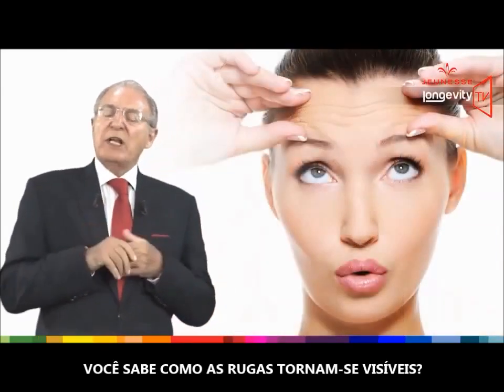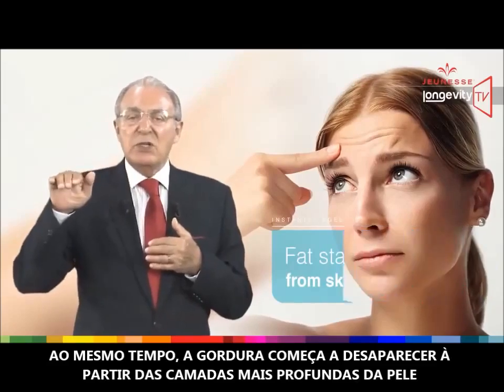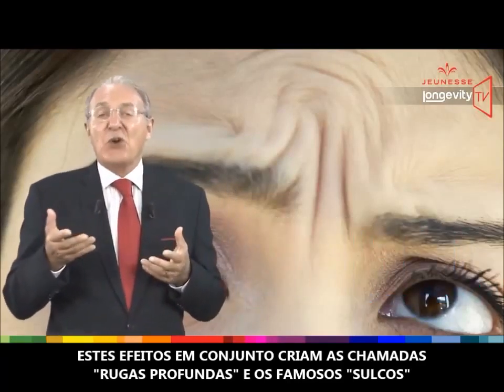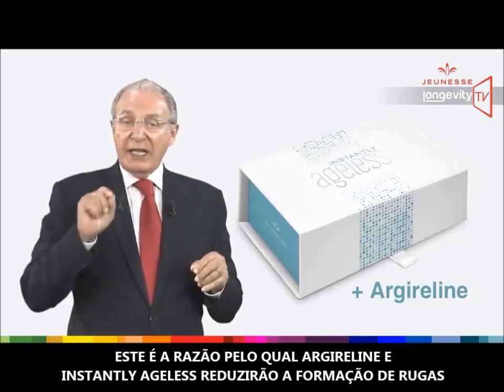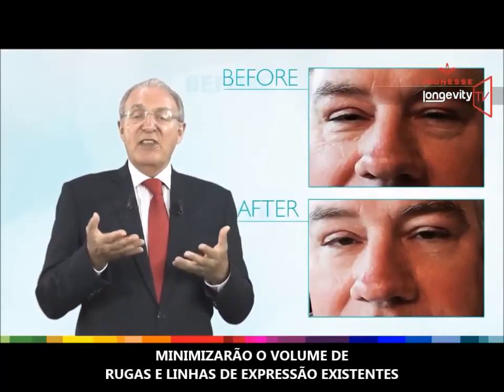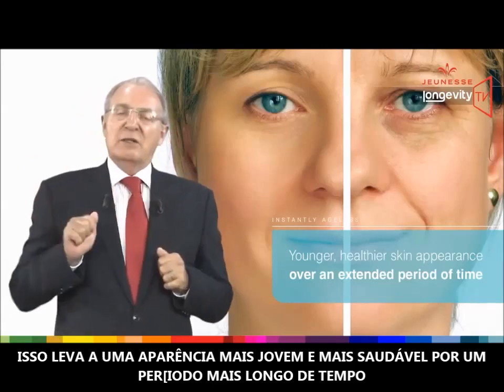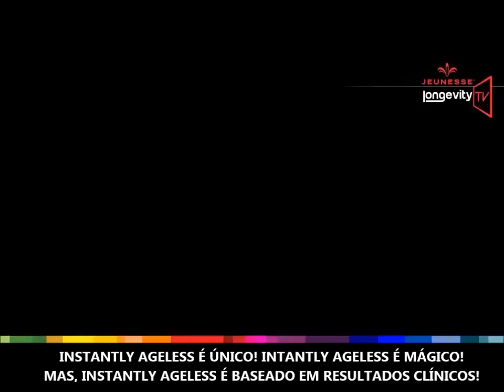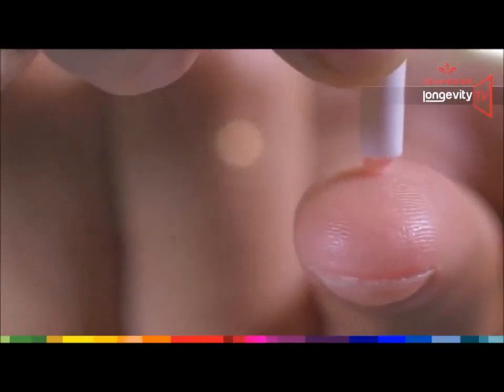11 Longevity TV Ep 11 Ageless Legendado em Português